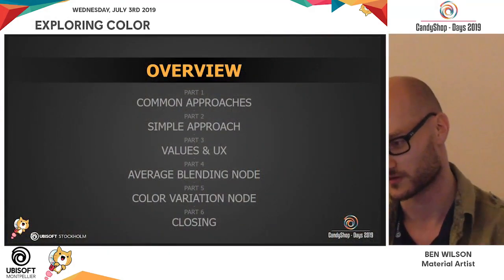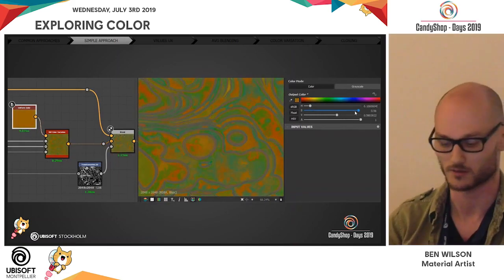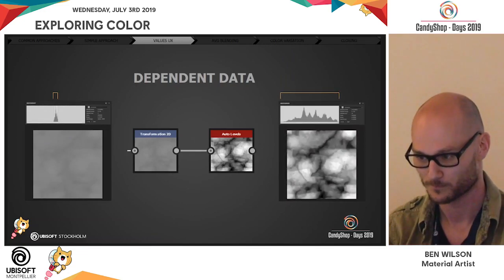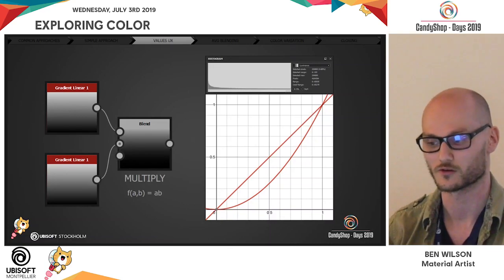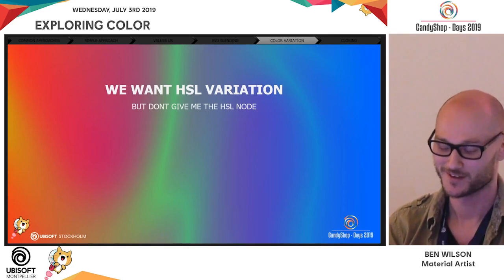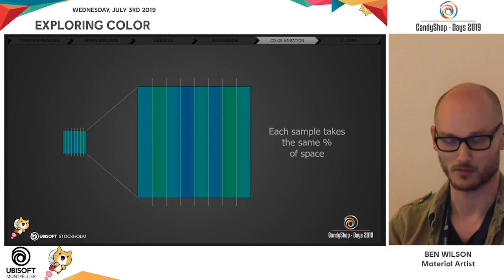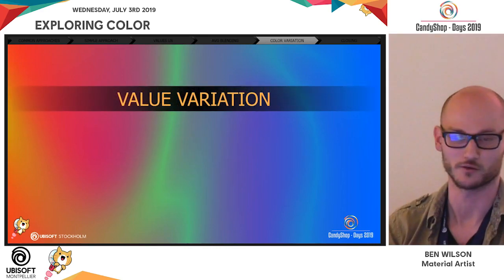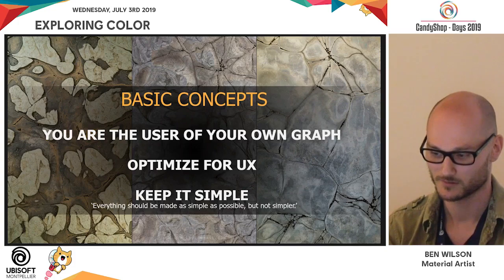Ubisoft Candyshop Days 2019 - Exploring Color In Substance Designer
Each year Ubisoft holds a company event dedicated to Material Art and our internal library tool, Candyshop. Last year I was invited to give a talk there and Ubisoft has been kind enough to let me share it publicly with the community! The talk details the research I had done into different workflows for creating color and the subsequent nodes that came from this research.